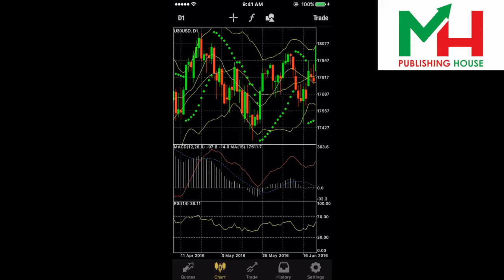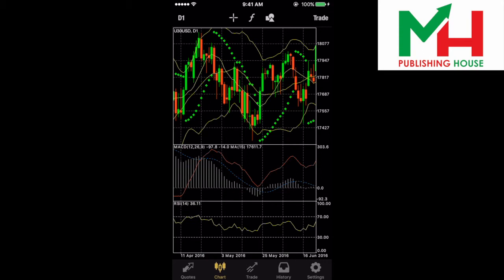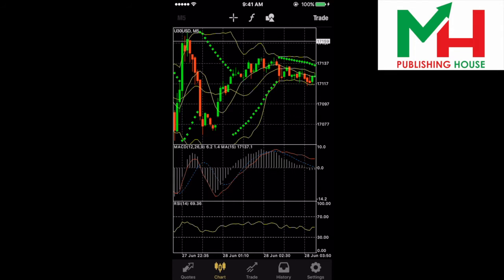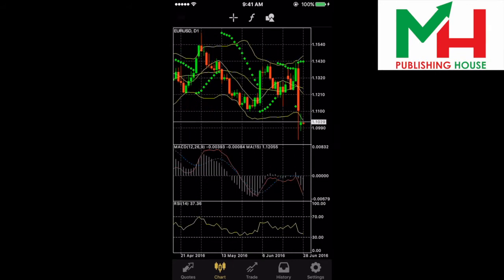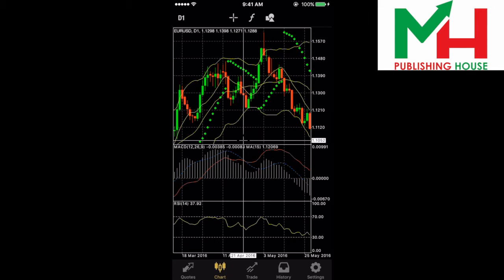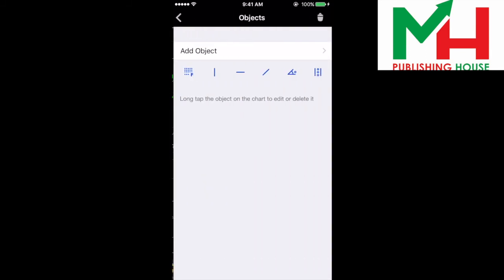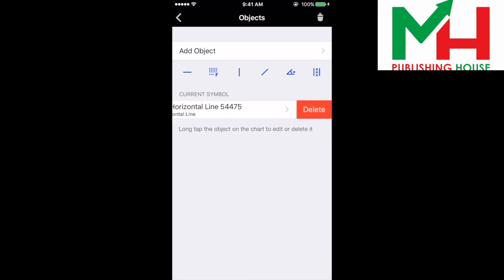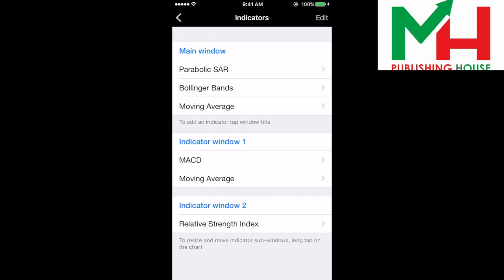MetaTrade 4 Mobile MT4 - Complete Tutorial Series Ep2 - Charts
This is the Series1 : Introduction of MetaTrader 4 for Mobile.

In this Episode 2 We will discuss its One of the 5 MAIN Tabs of this software. This includes Charts Tab which shows technical indicators.

These series of Episodes will discuss the usage and introduction of the App and all of its major tools and functions necessary to understand before trading.